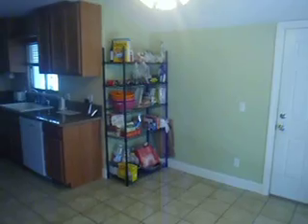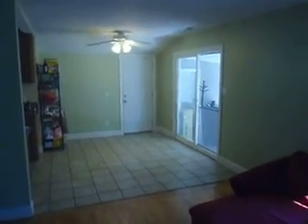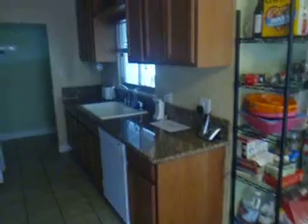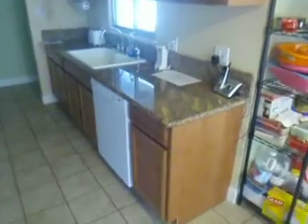20090808 Interior Tour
This is the complete tour of the interior of the property as taken on 8-8-09